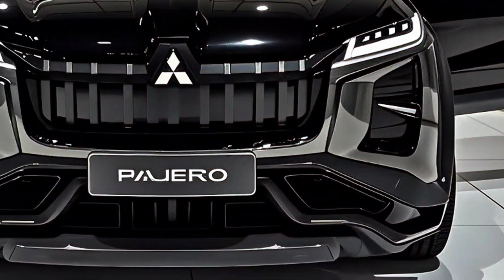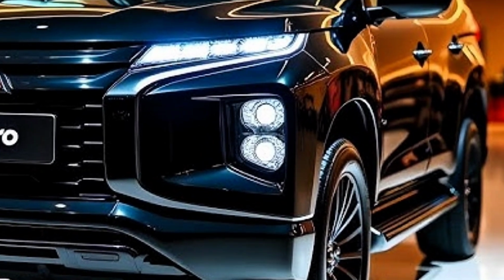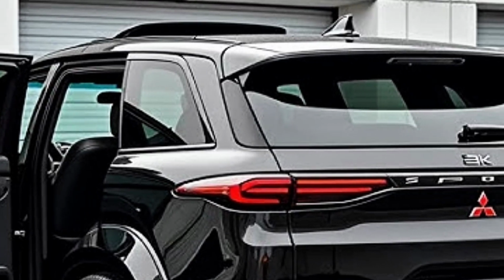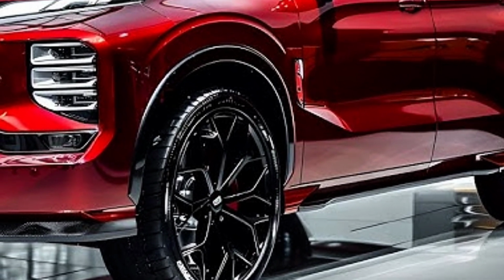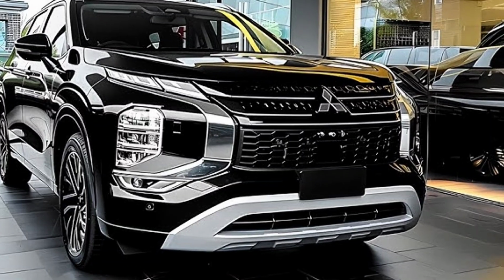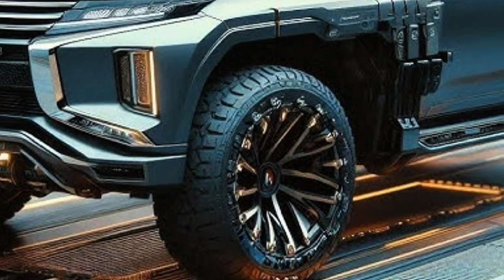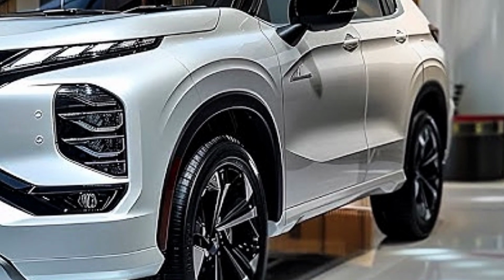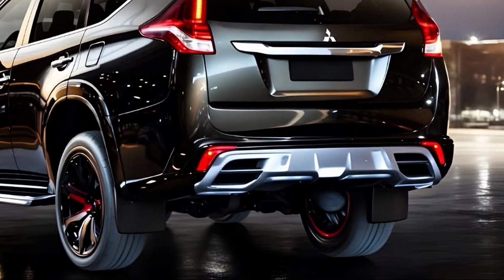New luxurious Ammercian look 2026 Mitsubishi Pajero Review: The Off-Road King Is BACK!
✅ YouTube Video Description (SEO Optimized + Emojis):

🚙 THE LEGEND RETURNS! The 2026 Mitsubishi Pajero is finally back — tougher, smarter, and more powerful than ever. In this in-depth review by Car Beats, we explore the new Pajero’s bold design, hybrid powertrains, advanced 4x4 capabilities, luxury interior, and all the tech you could ask for.

🔍 Whether you're a die-hard off-roader, a family SUV shopper, or just curious about the latest in automotive innovation — this video is your full walkthrough of what Mitsubishi brings to the table in 2026.

💡 From its Super Select 4WD-II system to its plug-in hybrid option, from high-tech interiors to real trail-rated performance — this isn't just a comeback. It’s a transformation.

🔥 Chapters Include:

Exterior walkaround 🛻

Engine & performance breakdown ⚙️

Interior features and tech demo 🎵

Off-road & safety systems 🧭

Pricing, verdict & competitors 💬

👇 Let us know: Would you choose the Pajero over the Toyota Prado or Ford Everest?

2026 Mitsubishi Pajero

Mitsubishi Pajero review

Pajero hybrid SUV

new Pajero 2026

Pajero off-road test

Mitsubishi 4x4 SUV

plug-in hybrid SUV

Toyota Prado vs Pajero

Pajero vs Everest

SUV reviews 2026